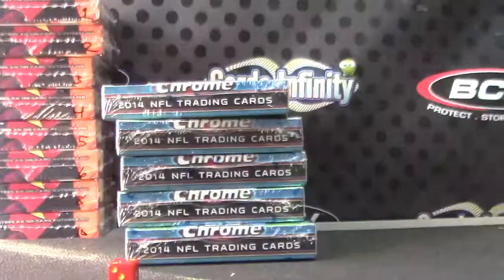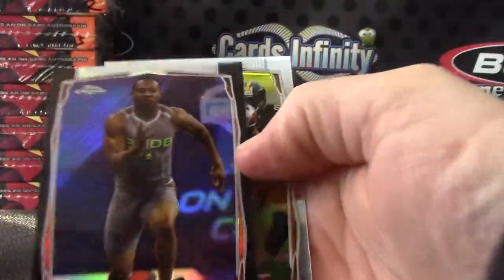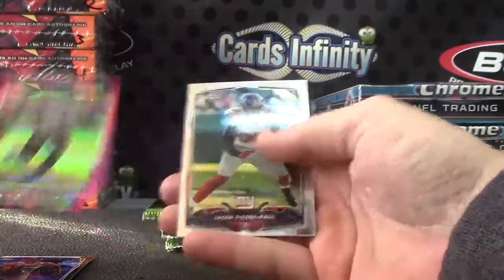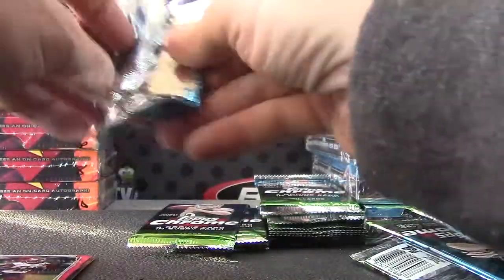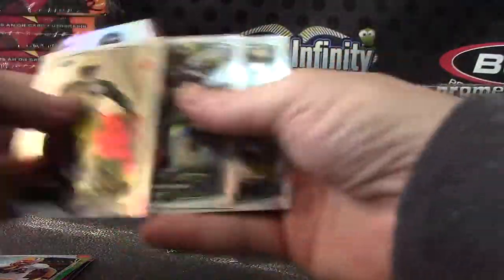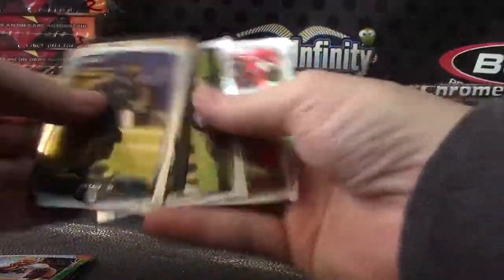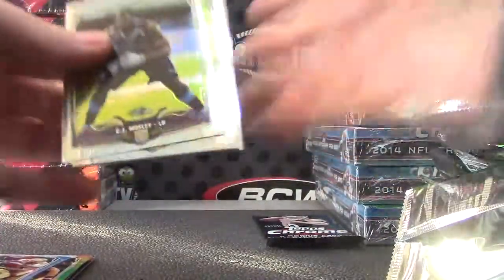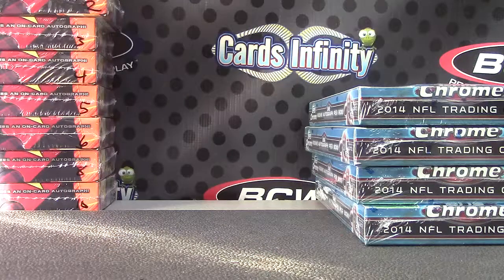Darin N's 2014 Topps Chrome Football Box Break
Thanks a lot Darin, Chris J.